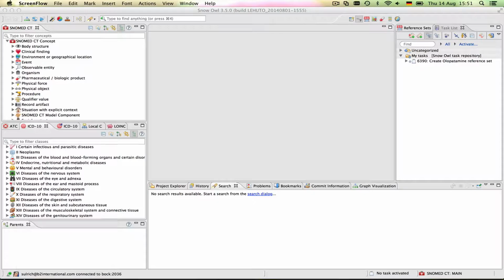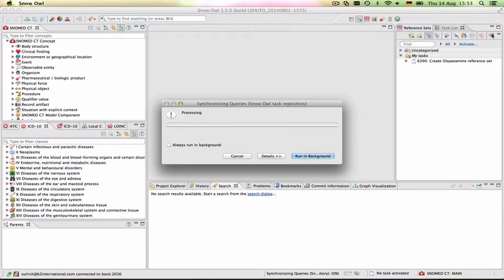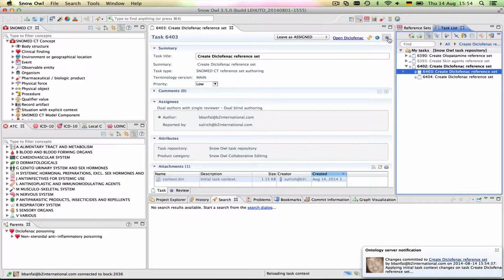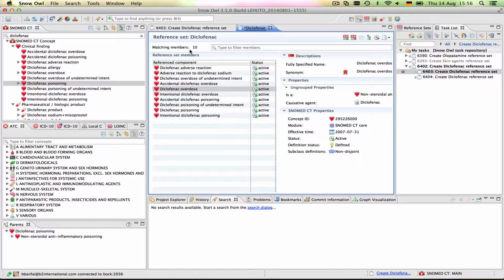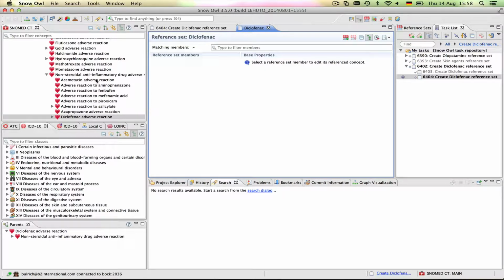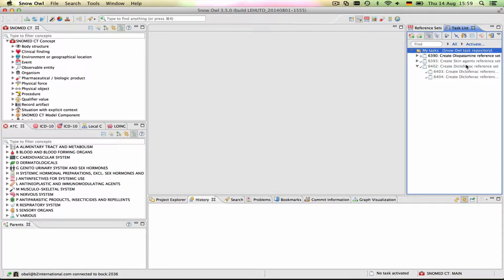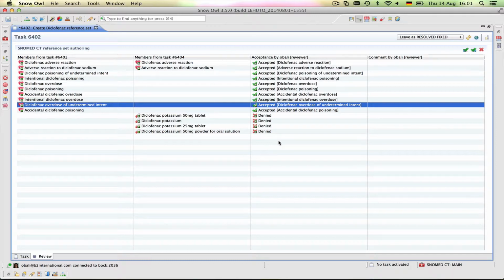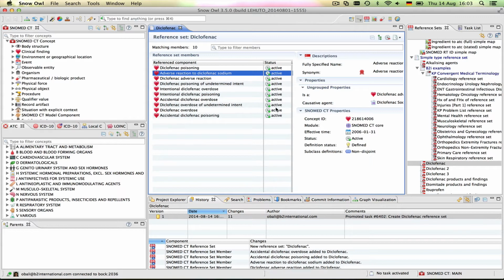Collaboratively authoring SNOMED CT reference sets 3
This video demonstrates how to create a reference set using dual blind authoring. The workflow scenario involves two authors working independently on a reference set with one reviewer.